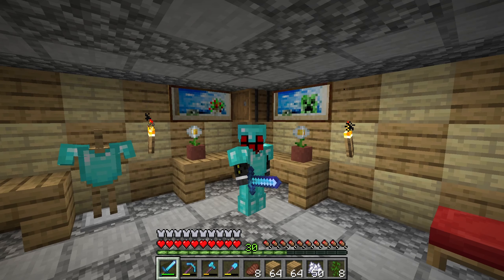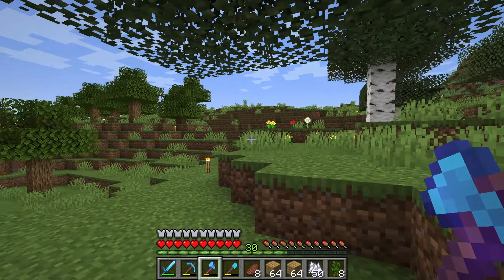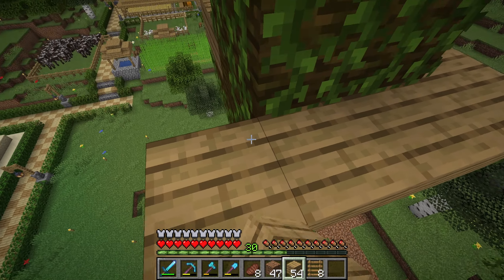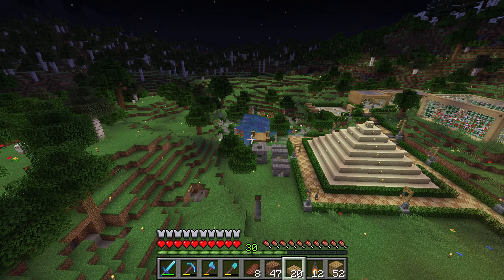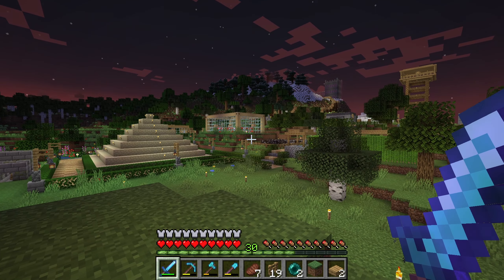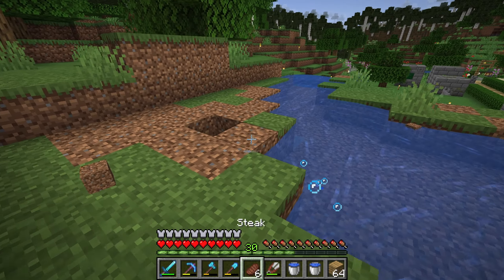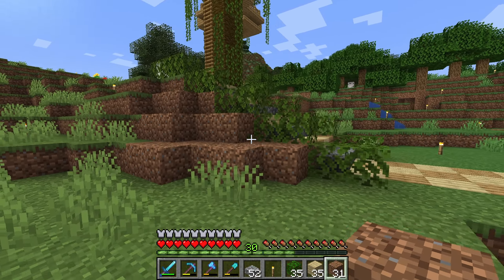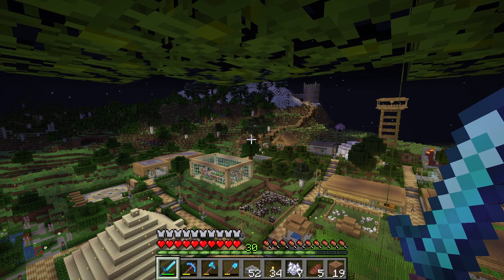Let's Play Minecraft - Jungle Treehouse! [39]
In this episode of Let's Play Minecraft, I build a jungle treehouse! The treehouse will mainly be used as a great spot to chill and relax, and look out over the rest of my area, but it also has a really fun addition to it!